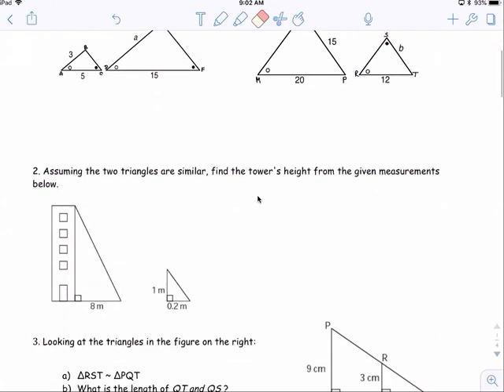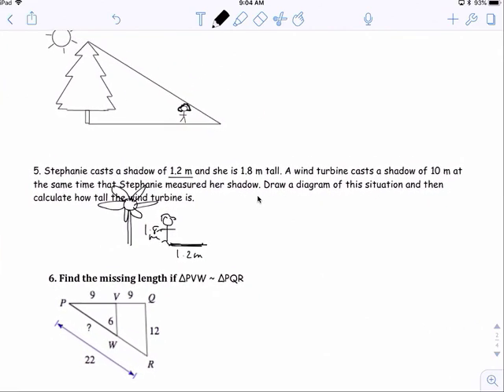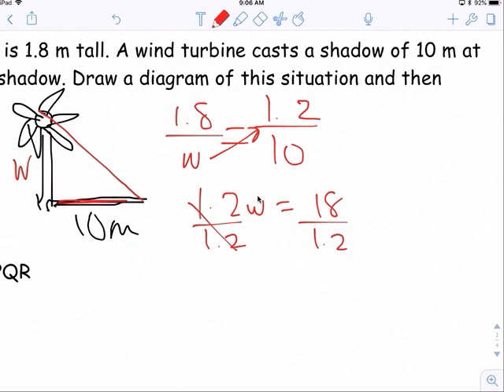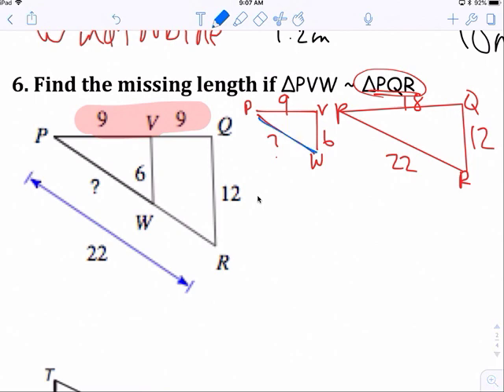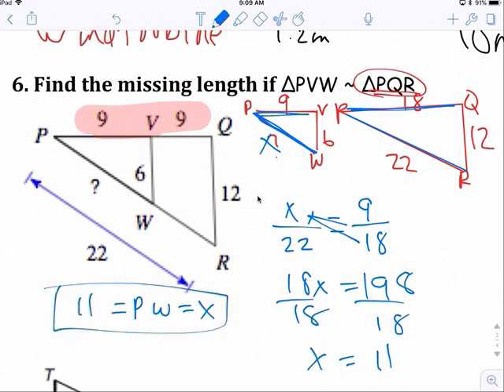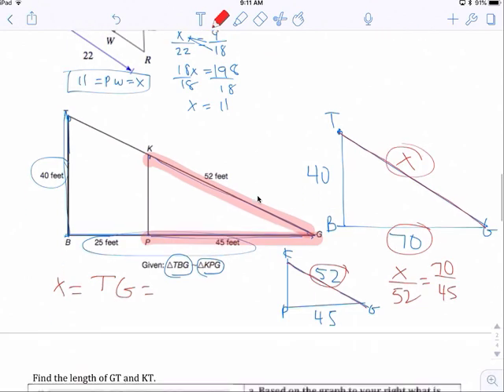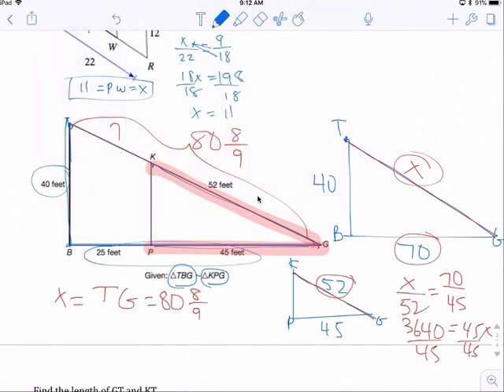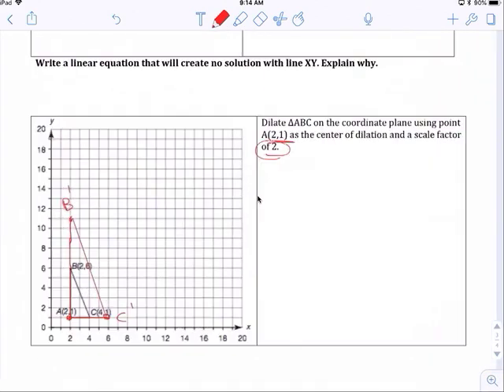ch 9 2 day 3